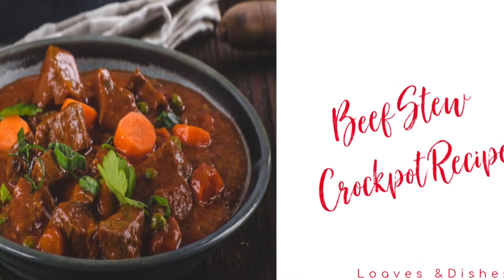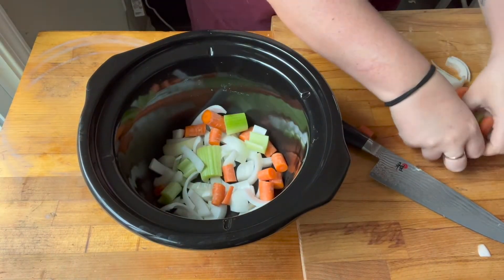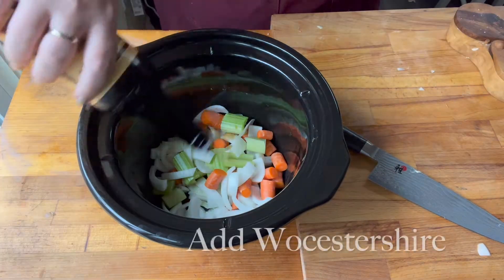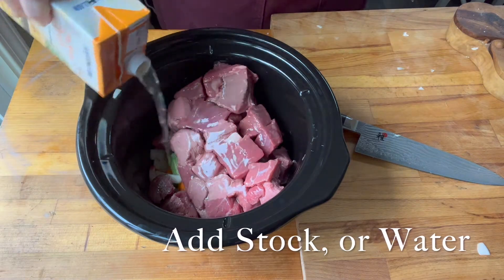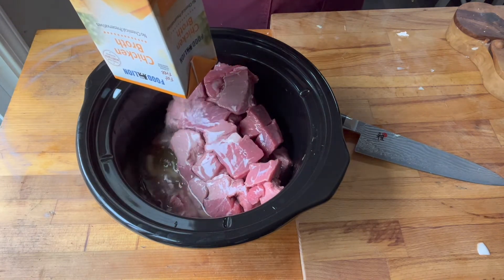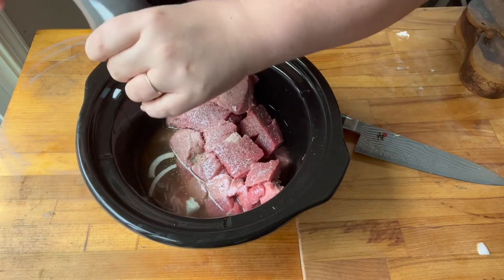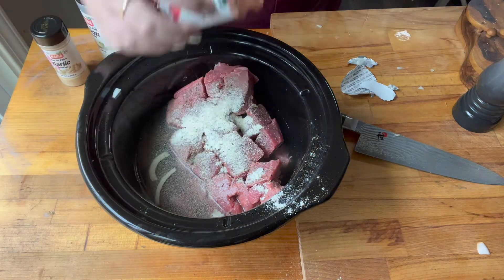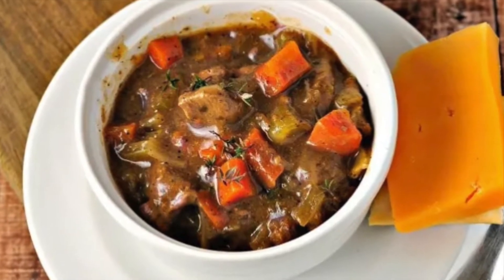Best Beef Stew Crockpot Recipe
Need a great slowcooker beef stew recipe?  We have an amazing one for you!  Its so easy to make your family will love it.  Beef stew in the slow cooker is a super easy dinner for your family.  This stew recipe is amazing!  See the full recipe below

If learning to cook and finding easy, tasty recipes that will have your family and friends banging the table for more is what you have been looking for, then you have come to the right place because that is what we do!

For more Recipes Check out loavesanddishes.net

Listen to Dorks with Sporks wherever you listen